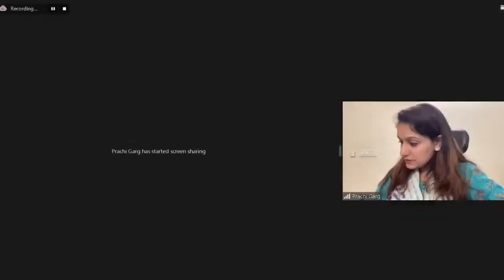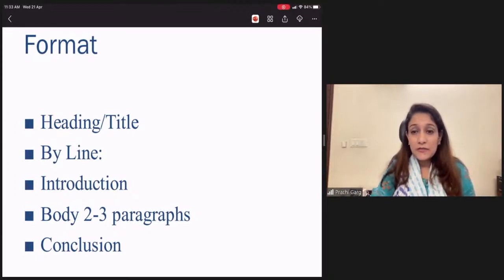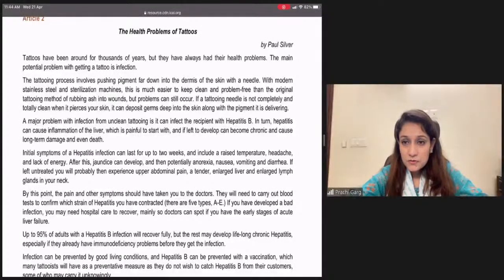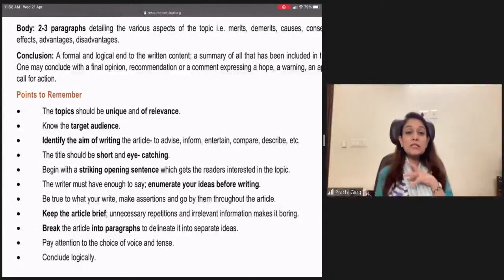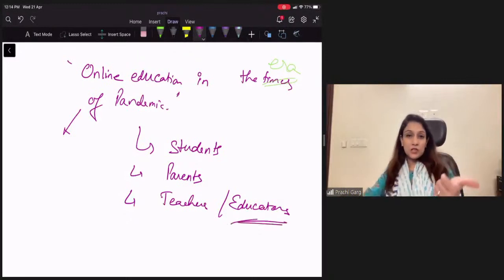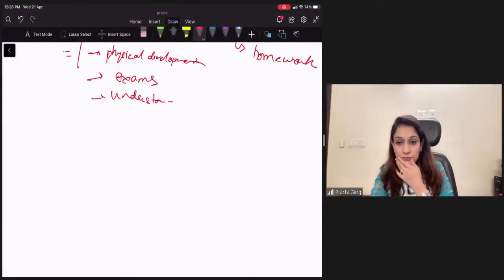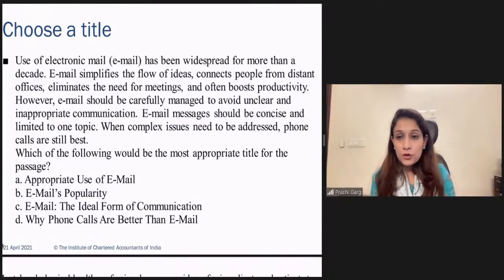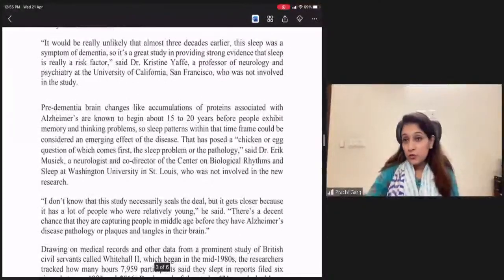Foundation Paper-2A : BL- Topic: Chapter-8 Article Writing Morning Session Date: 21-04-2021